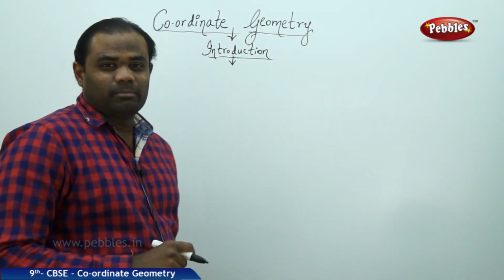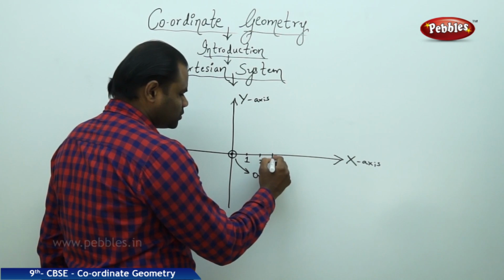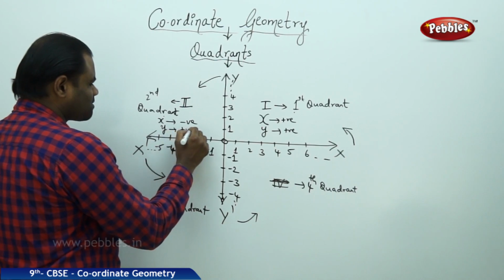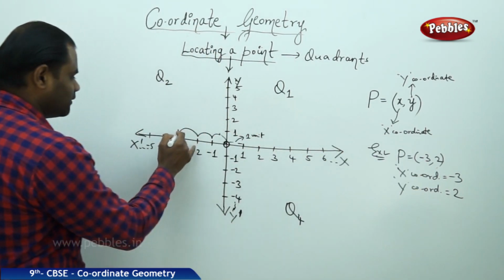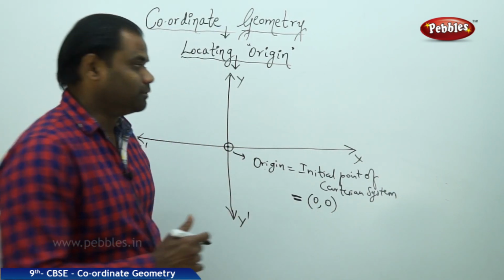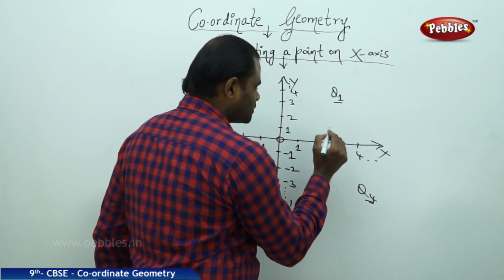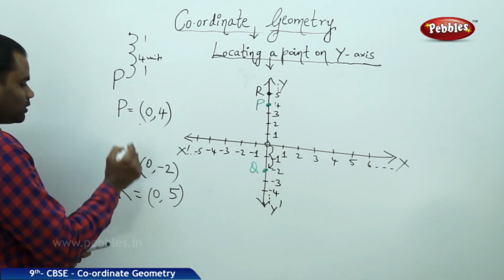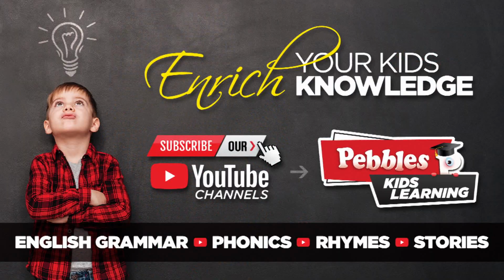CBSE Syllabus Class 9 Mathematics | Co-ordinate Geometry | Part-1